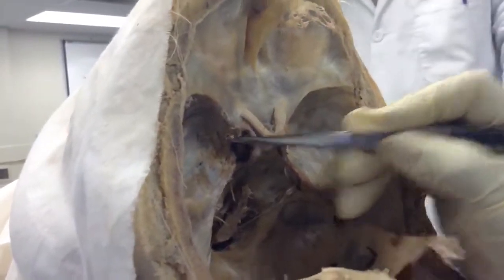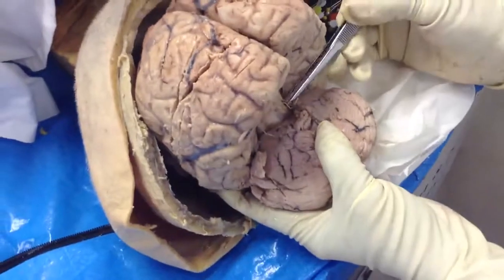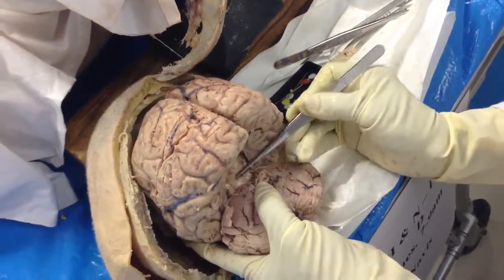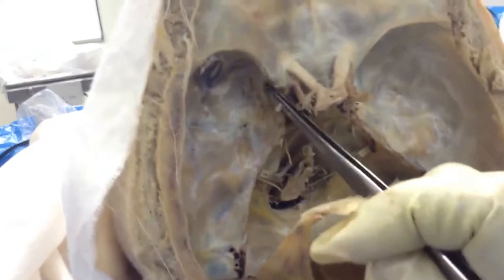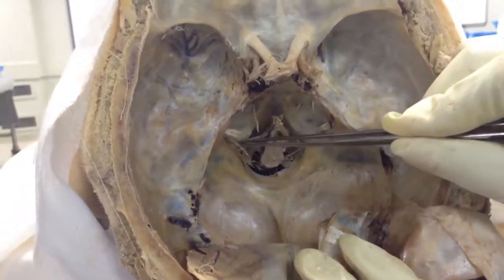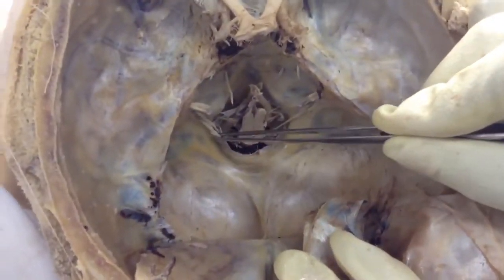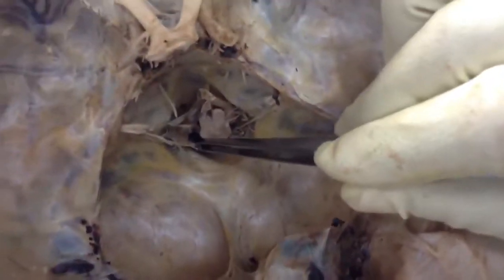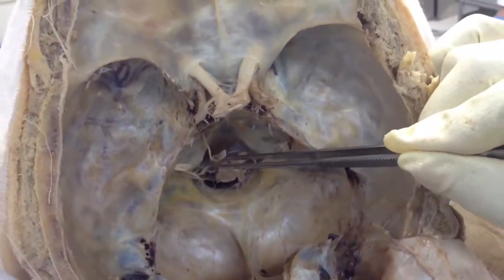cranial nerve anatomy neuroanatomy cranial nerve dissection mbbs homeopathy mbbs 12 cranial nerve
cranial nerve
cranial nerve dissection
anatomy
neuroanatomy
12 cranial nerve
Olfactory nerve (CN I), optic nerve (CN II), oculomotor nerve (CN III), trochlear nerve (CN IV), trigeminal nerve (CN V), abducens nerve (CN VI), facial nerve (CN VII), vestibulocochlear nerve (CN VIII), glossopharyngeal nerve (CN IX), vagus nerve (CN X), accessory nerve (CN XI), and hypoglossal nerve (CN XII).
college life
medical College
medical student
medical science
mbbs
homeopathy
bda
bams
bhms
johri mbbs
essential of medical science